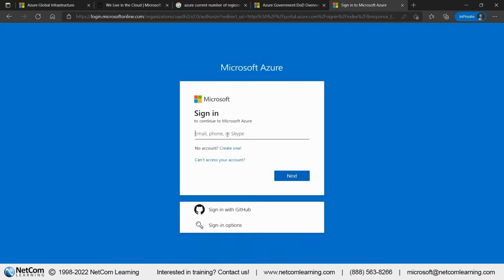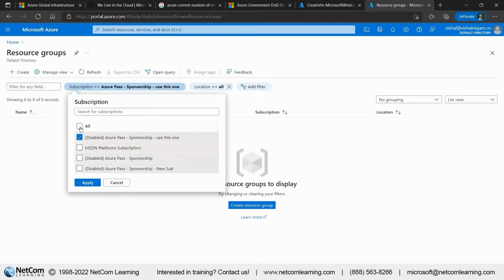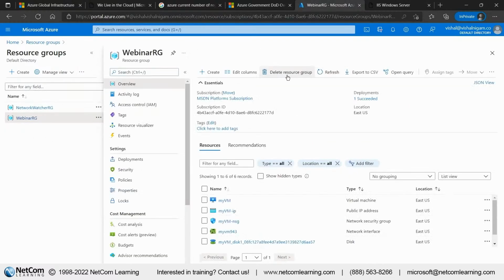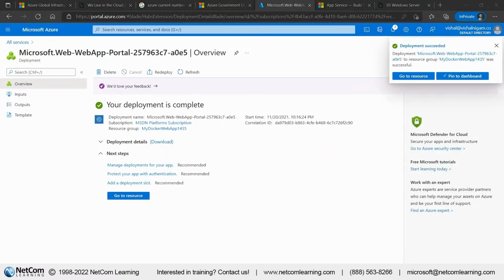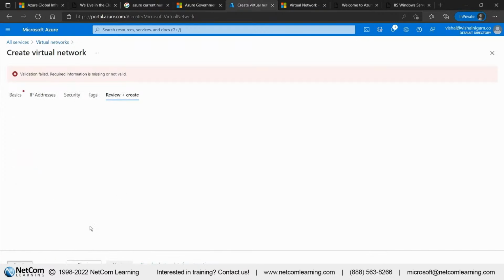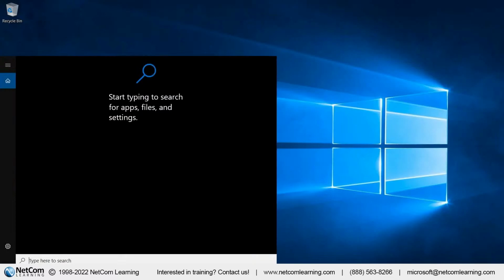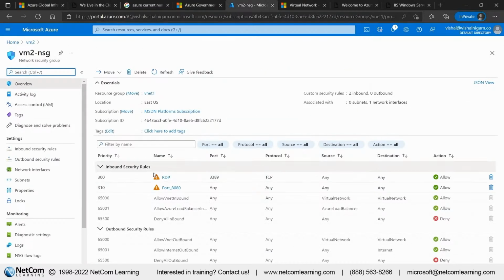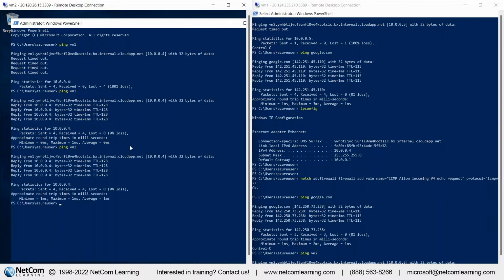Creating A Virtual Machine On Azure | NetCom Learning